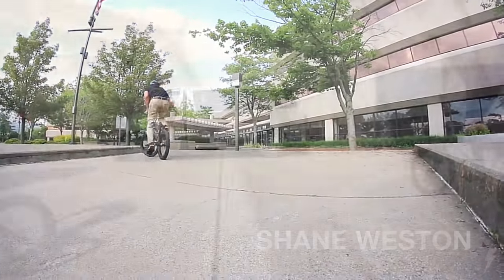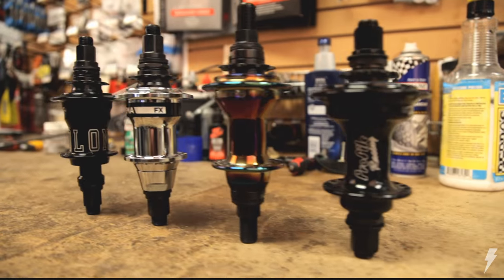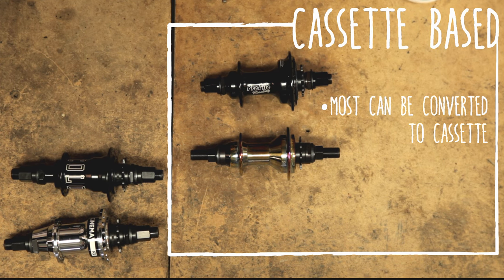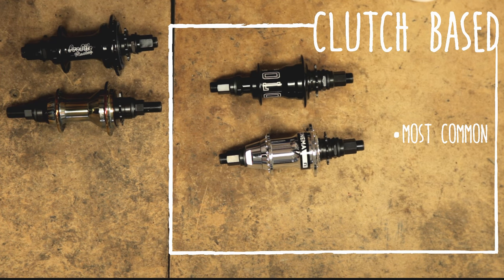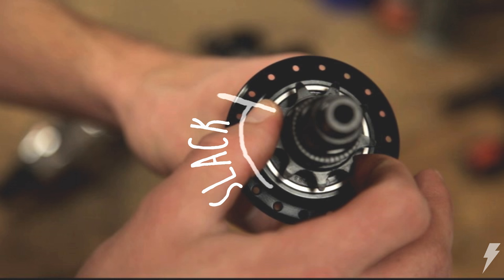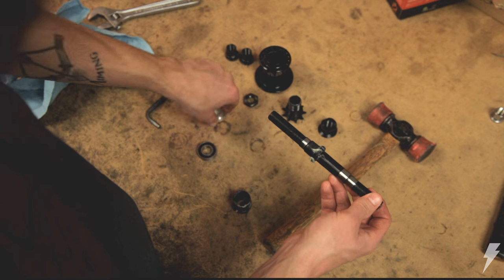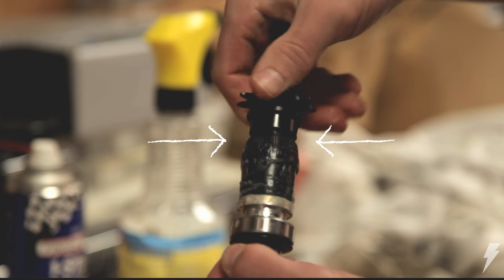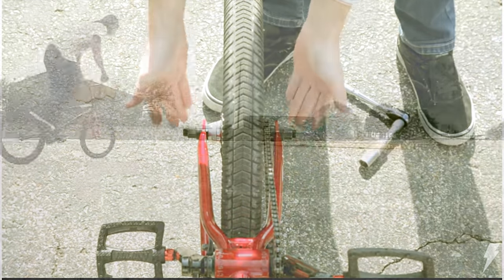Dan's Comp How-To Series - Freecoaster Tech Part 1: Basics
Dan's Comp How-To Series: Freecoaster Tech Part 1. The Dan's Comp crew gives you the lowdown on freecoaster hubs, what they do and how they work...Get all the best BMX bikes and bike parts